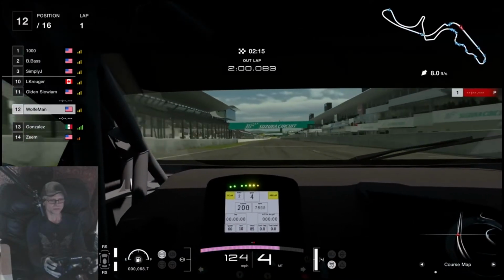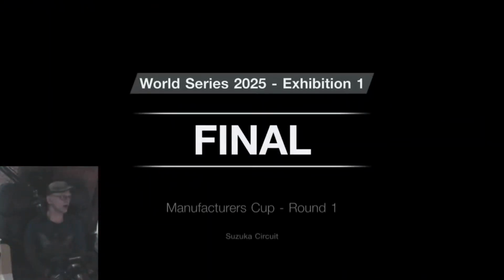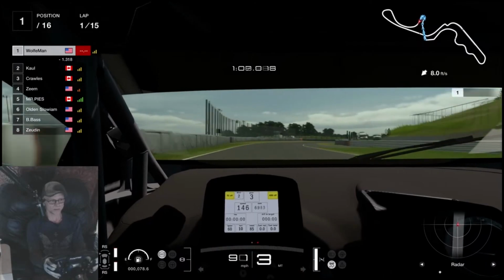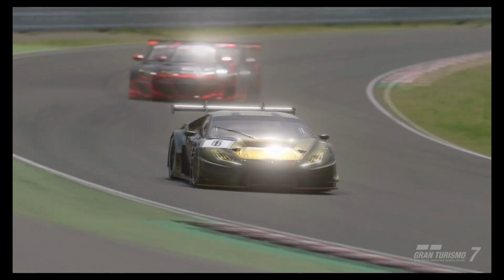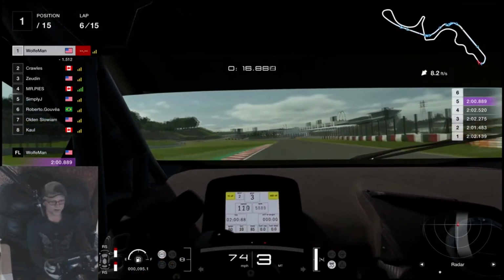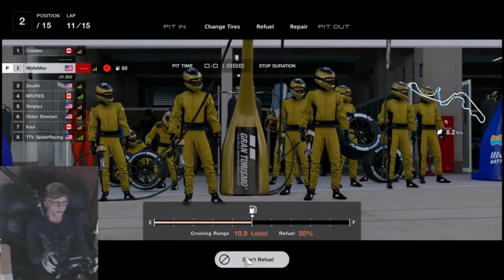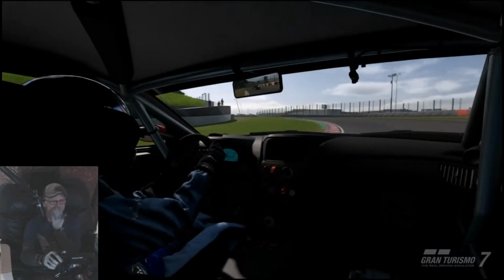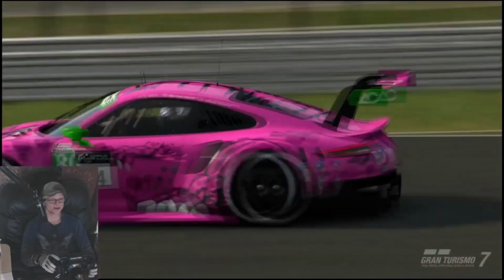This Is Why I Love Sim Racing!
The recent manufacturer's cup race at Suzuka saw some of the closest racing I've had yet.  Races like these are what keeps me coming back.

I love making these videos.  I hope you enjoyed watching it.  It really does help.

And always remember to have an awesome day!